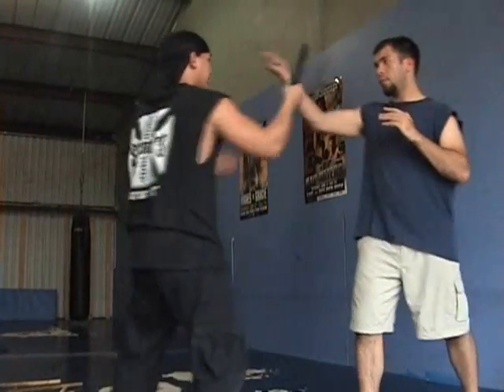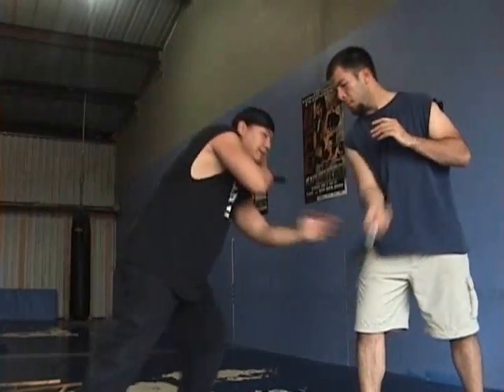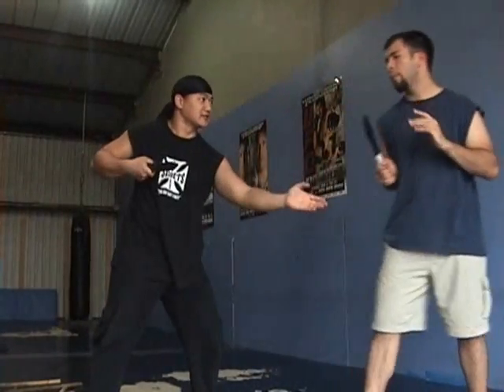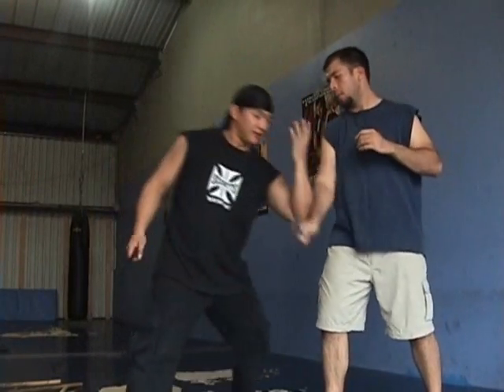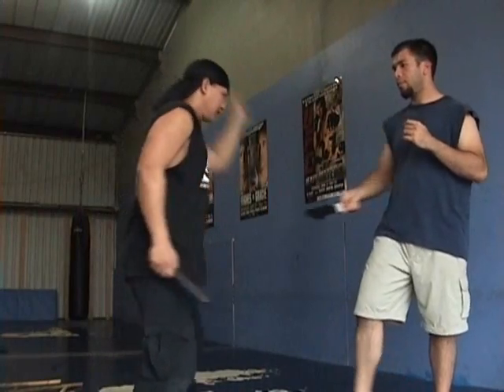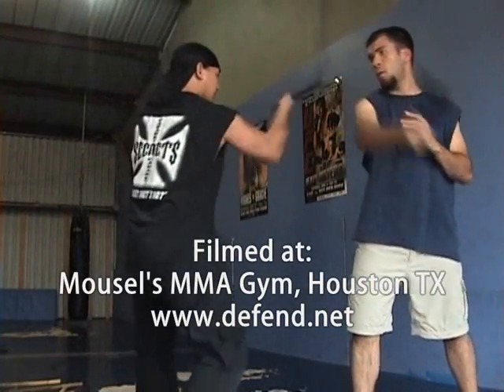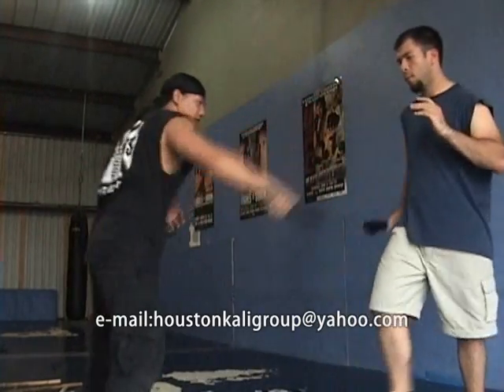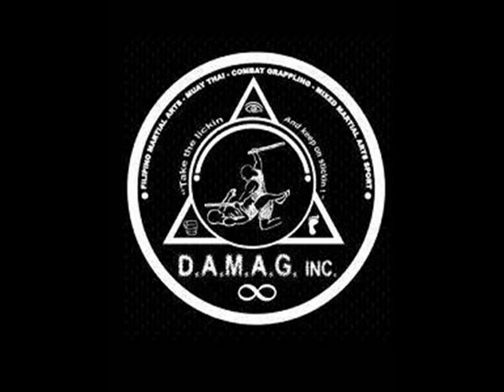DAMAG-INC 5 angles of attack feeder drill for dagger on dagger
Featuring, Daniel Arola and student, Alfredo Ramirez.

Can you DIG IT!